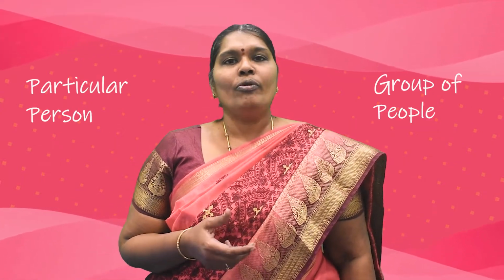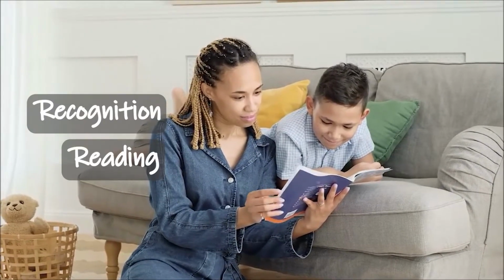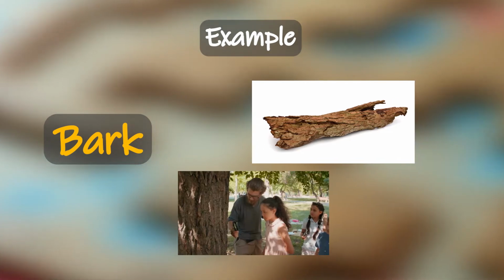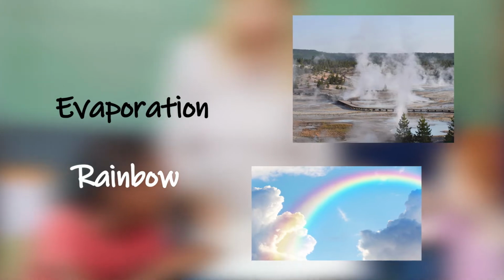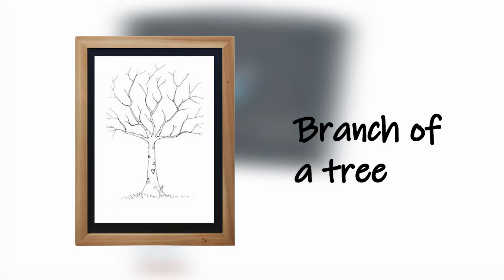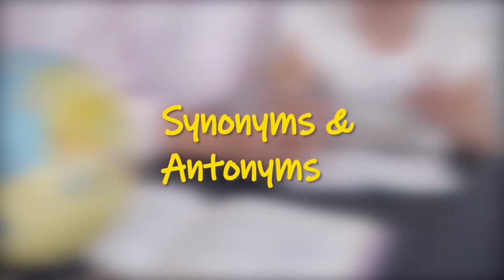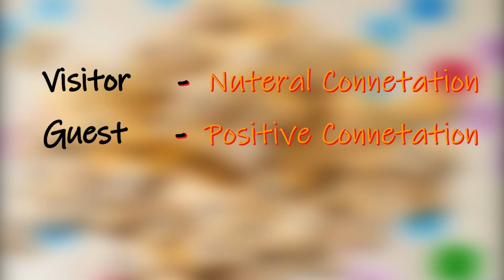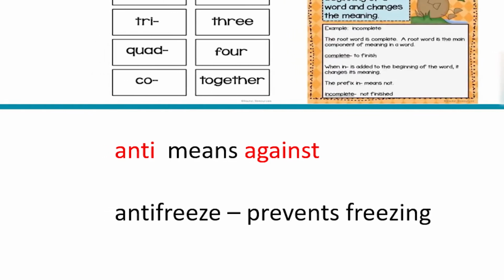SXCE- E-Content - Strategies to enhance the vocabulary of students - Prof Kavitha 01